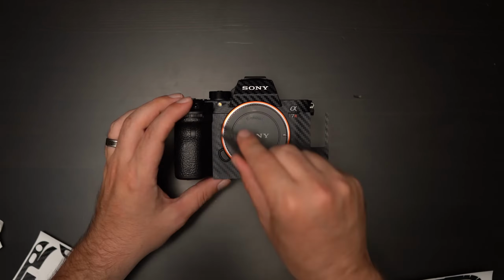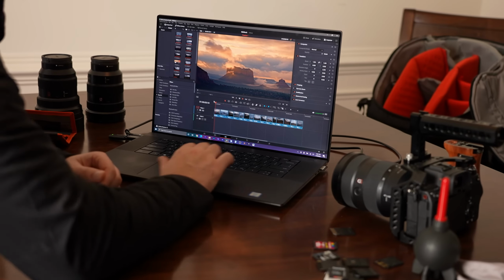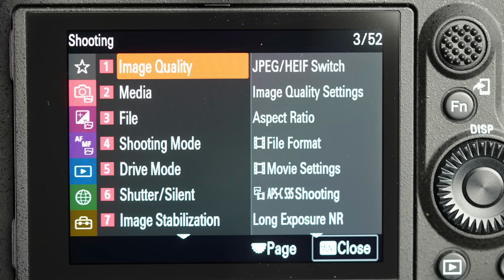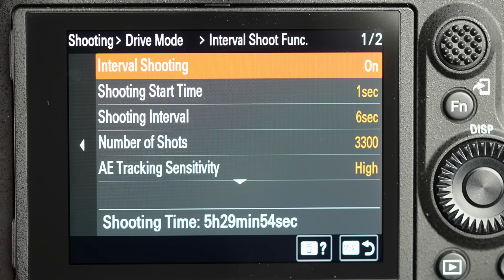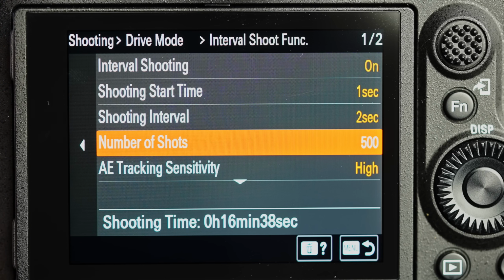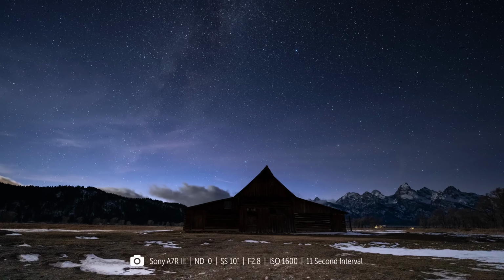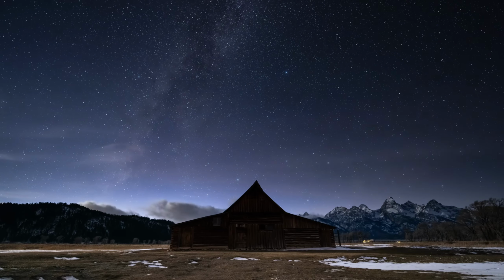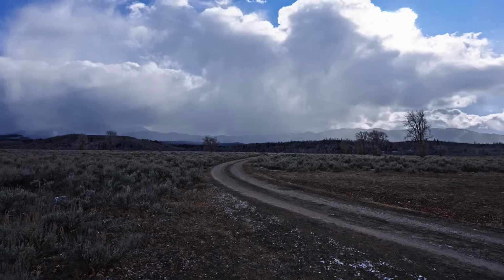How To: Shoot a Cinematic Timelapse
With an impressive portfolio, working alongside world acclaimed directors like Steven Spielberg and David Fincher, Drew Geraci shares his techniques and knowledge in how to capture truly breathtaking timelapses,

Get your Alpha mirrorless camera and laptop at the ready and learn how to shoot a cinematic timelapse, covering all aspects of planning, composing and processing your final shots. 🎬

🔧 Need to check the tech spec?
Remember you can talk to us online too, 9am-5pm Monday-Saturday.